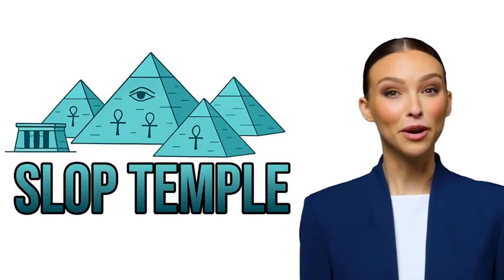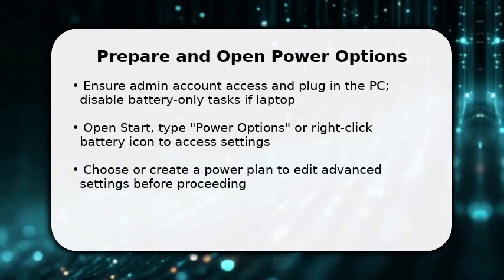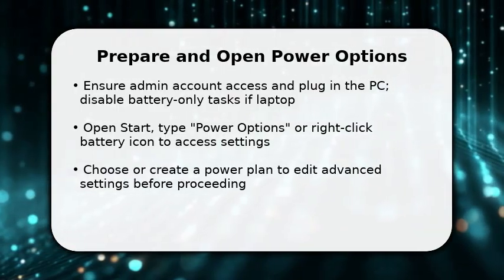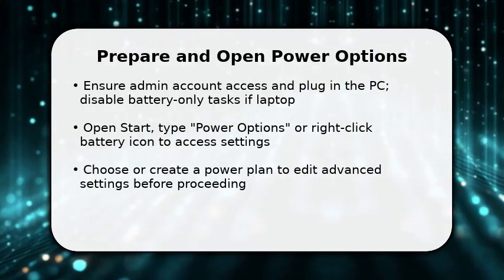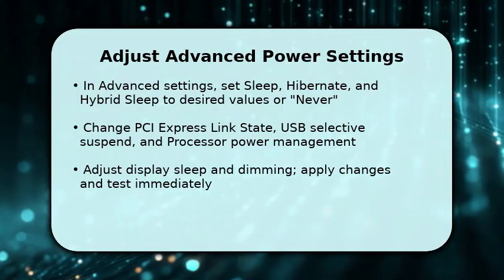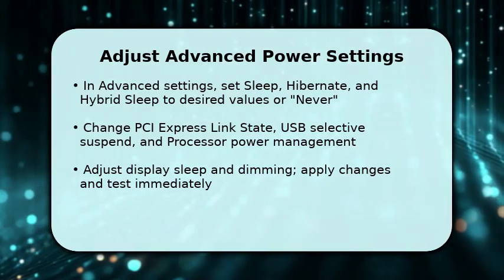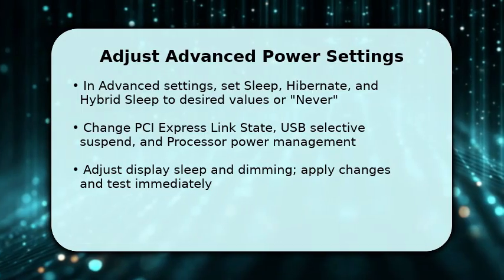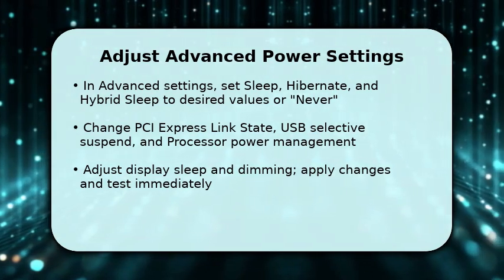How to Fix Pc Power Saving Mode - Step by Step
Learn how to troubleshoot and fix issues related to PC' extraneous power saving mode with our comprehensive guide. Step by step instructions will help you resolve common problems, ensuring your computer conserves energy efficiently without disrupting performance.